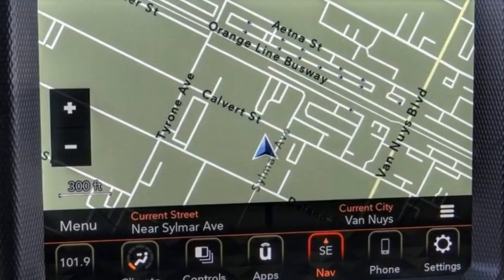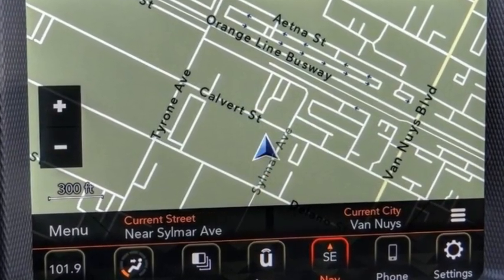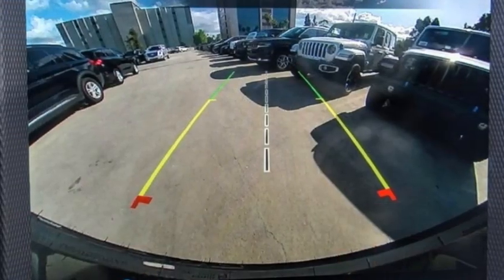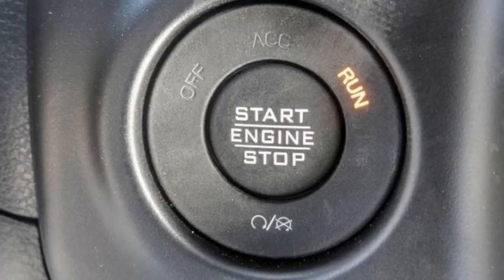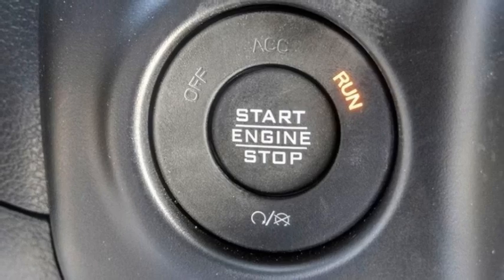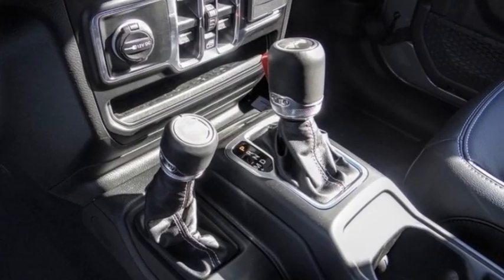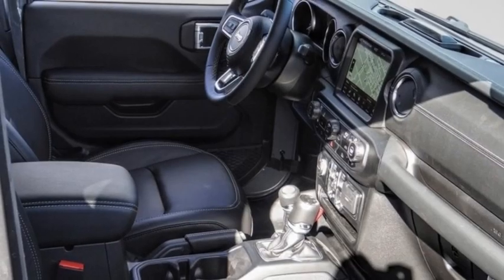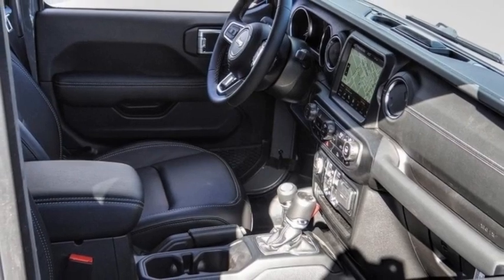2023 Jeep Wrangler 4xe VAN NUYS LOS ANGELES SAN FERNANDO VALENCIA CANOGA PARK WR27147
2023 Jeep Wrangler 4xe SAHARA 4X4

RUSSELL WESTBROOK CHRYSLER DODGE JEEP RAM PROUDLY SERVICING VAN NUYS, LOS ANGELES, SAN FERNANDO, VALENCIA, CANOGA PARK, & SURROUNDING SOUTHERN CALIFORNIA LOCATIONS. THIS GRAY 2023 Jeep WRANGLER 4XE IS EQUIPPED WITH A 2.0L I4 DOHC DI Turbo PHEV, AUTOMATIC TRANSMISSION, AND RECEIVES AN ESTIMATED . CONTACT RUSSELL WESTBROOK CHRYSLER DODGE JEEP RAM OF VAN NUYS TO SCHEDULE A TEST DRIVE AND TAKE THIS 2023 Jeep WRANGLER 4XE HOME TODAY, OR VISIT OUR SHOWROOM CONVENIENTLY LOCATED AT 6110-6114 VAN NUYS BLVD VAN NUYS, CA 91401. STOCK #: WR27147 | 2023 Jeep Wrangler 4xe Sahara 4x4 TRACTION CONTROL ALLOY WHEELS AIR CONDITIONING 2023 Jeep WRANGLER 4XE SAHARA 4X4 Van Nuys Chrysler Dodge Jeep Ram is driven and focused to ensure the highest customer satisfaction. A team above all, but above all a team. STOCK #: WR27147 | VIN: 1C4JJXP62PW691169 | 2023 Jeep Wrangler 4xe Sahara 4x4 TRACTION CONTROL ALLOY WHEELS AIR CONDITIONING Van Nuys Chrysler Dodge Jeep Ram